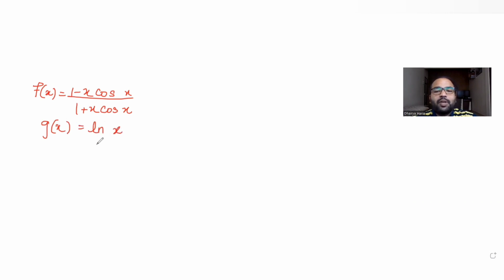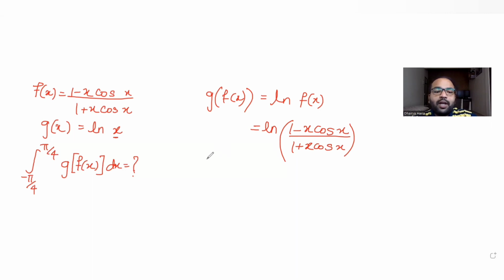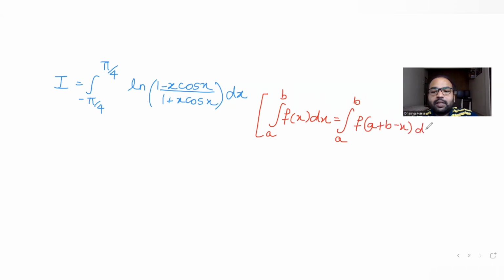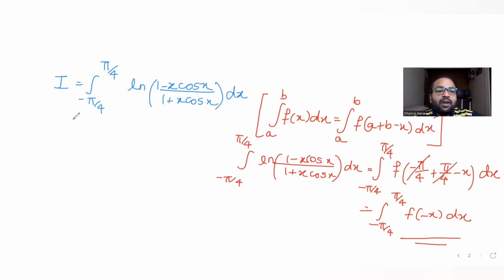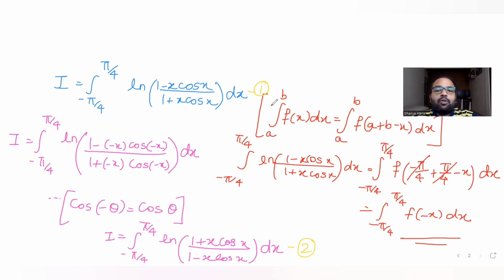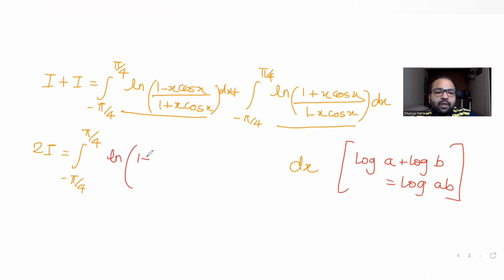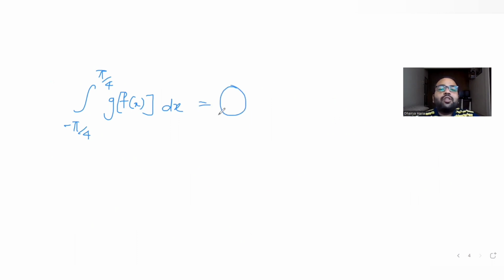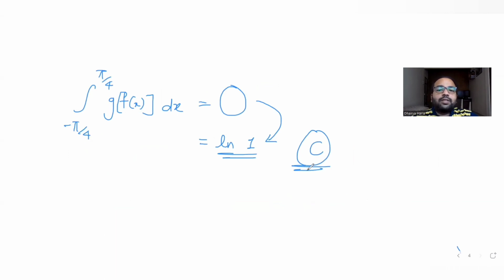Let g(x)=ln x and f(x)=(1-cos x)/(1+cos x),then Integral of g(f(x))dx from -π/4 to π/4 is?| IIT JEE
Let g(x)=ln x and f(x)=(1-cos x)/(1+cos x),then Integral of g(f(x))dx from -π/4 to π/4 is ?
A. ln 2
B. ln e
C. ln 1
D. ln 4